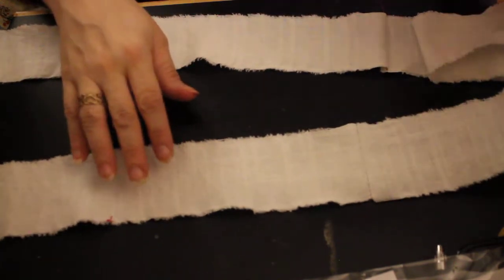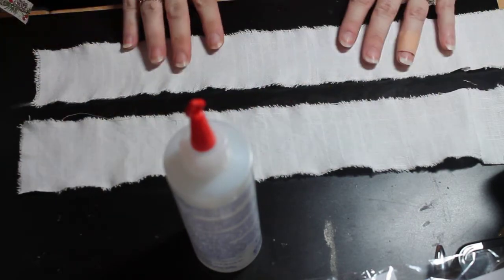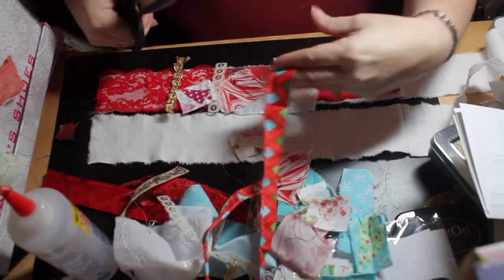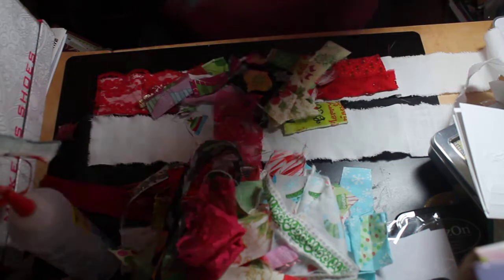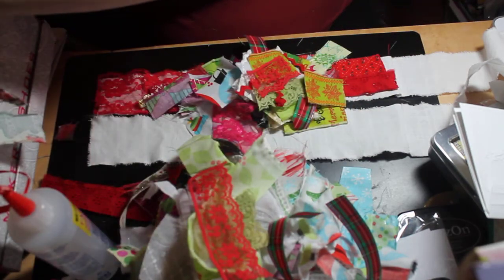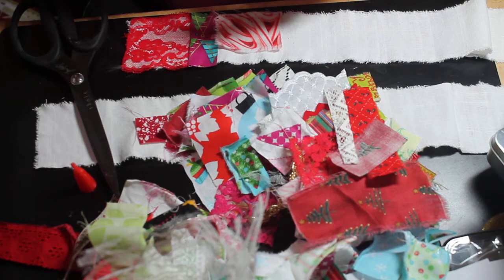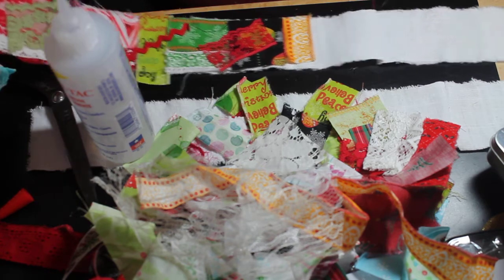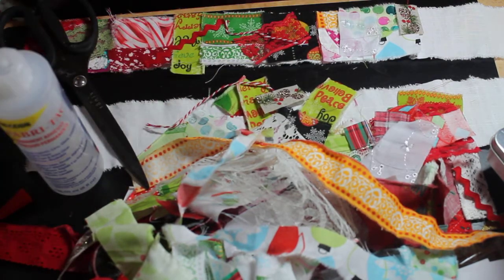Day 5-December Daily Part 1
Lets Create a Snippet together with Christmas scrap materials.
Todays video is 3 parts due to camera mal-function.